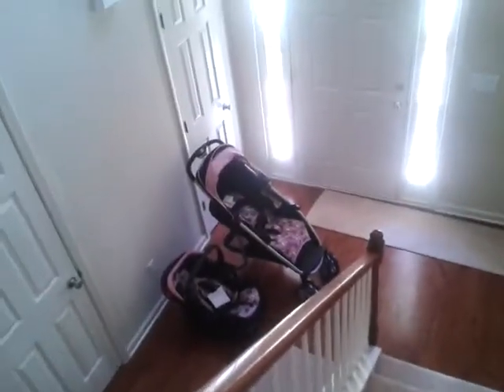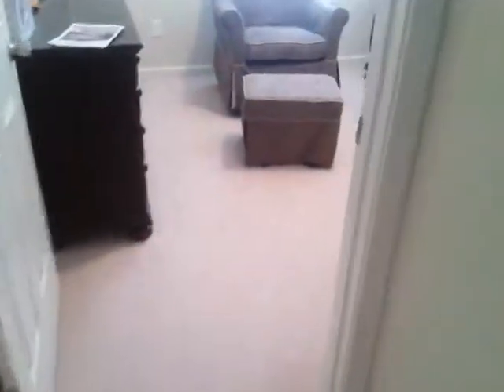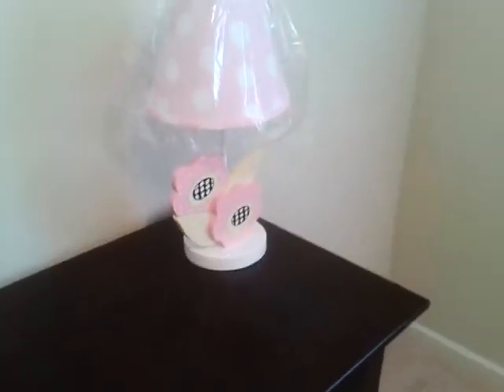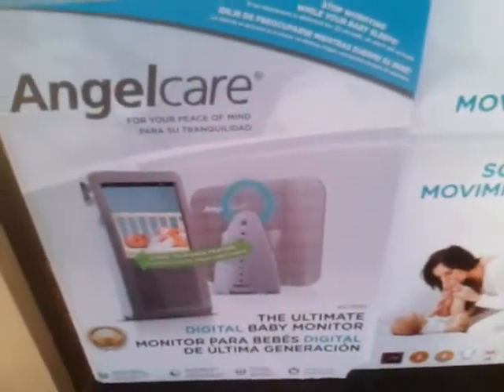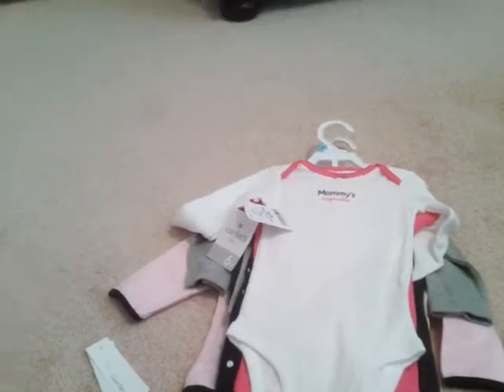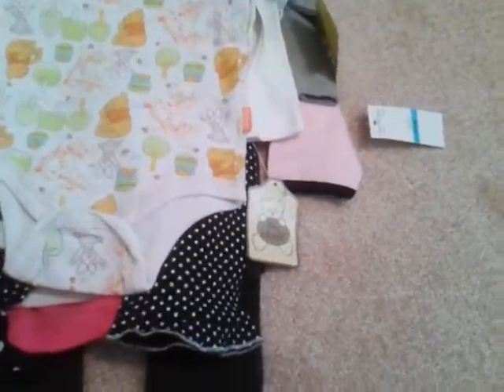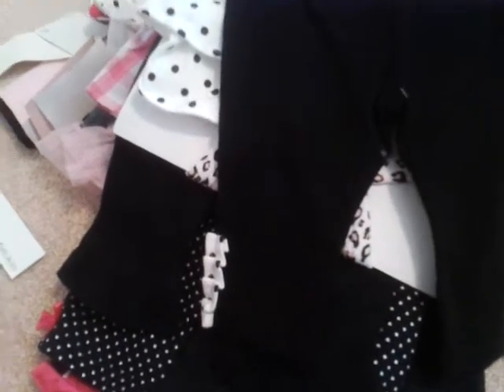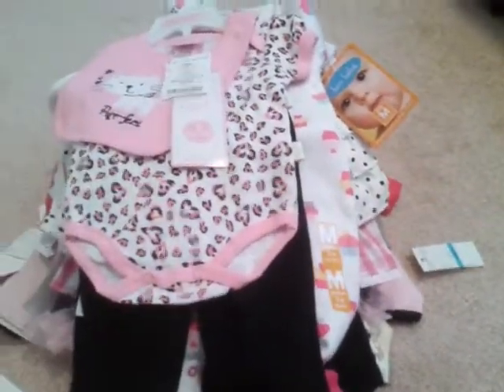Lesbian Pregnacy: baby room #3